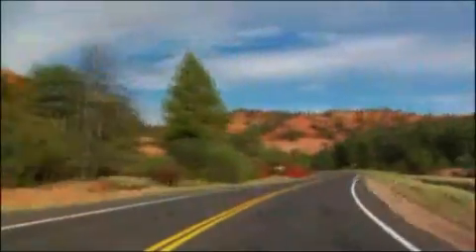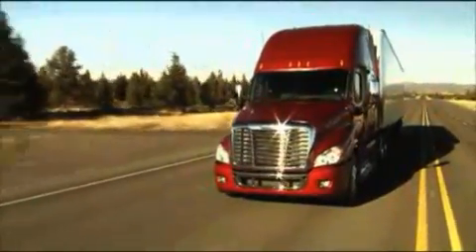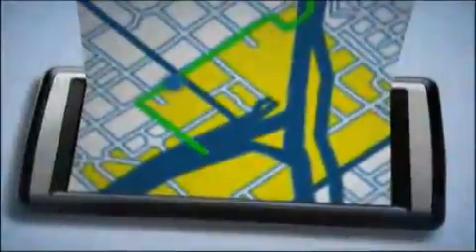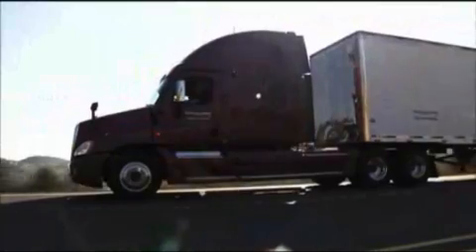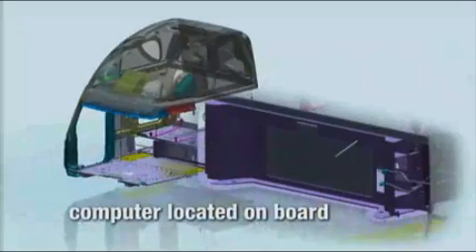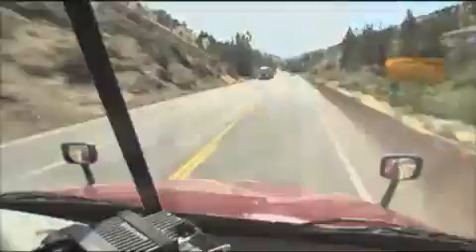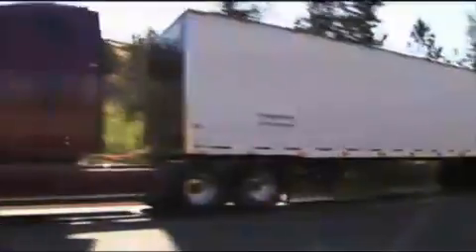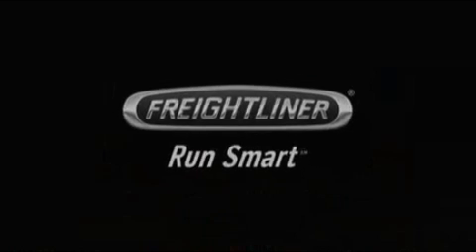Predictive Cruise Control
Looking Ahead can save you money.  Freightliner trucks now have the option of being equipped with predictive cruise which help reduce soaring fuel expenses.  Freightliner has teamed up with Navtech to design this highly efficient system that evaluates approximately 1 mile of road terrain in front of you.  Using a GPS location and the approaching road grade the computer calculates your load weight and set cruise speed to determine an optimal cruise speed within 6% of the set cruise speed.  Doing this allows for maximum fuel efficiency even when the terrain ahead is not visible to the eye.